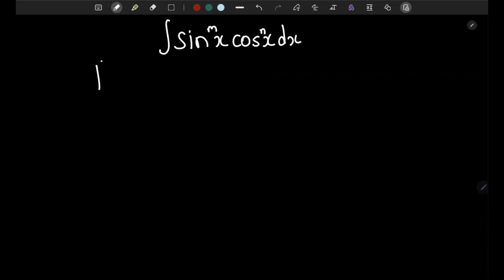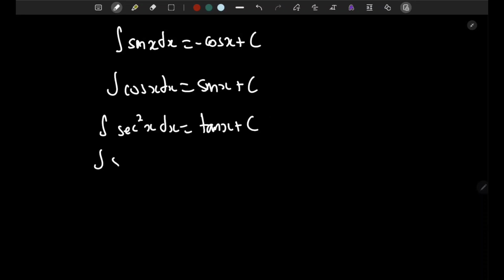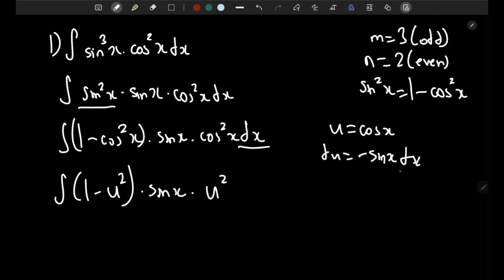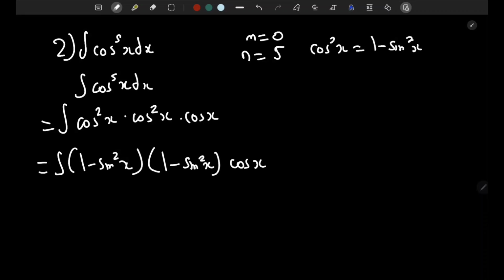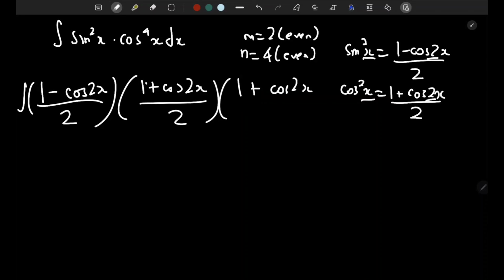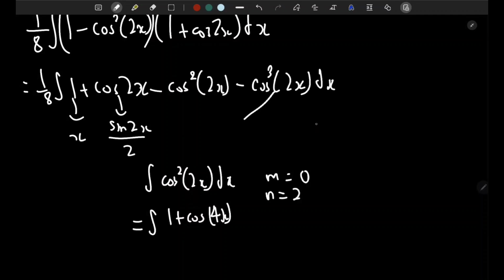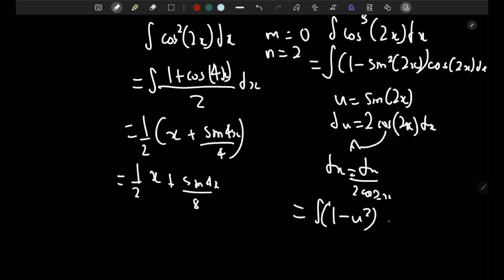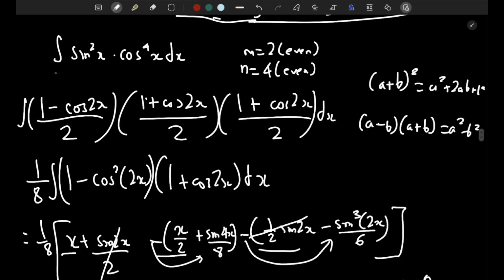Integrate Trigonometric Functions | Calculus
Timestamps
00:00 Introduction
24:42 SHORTCUT